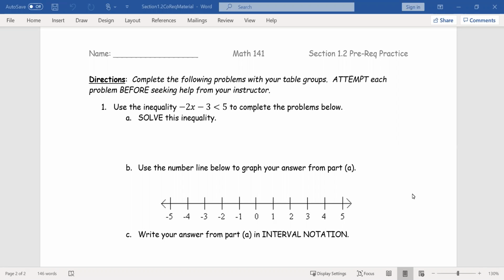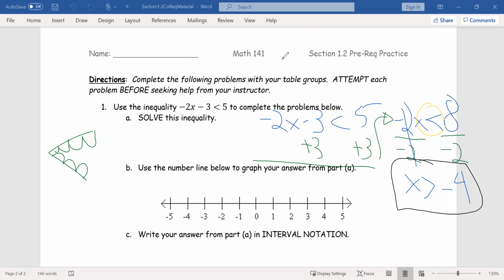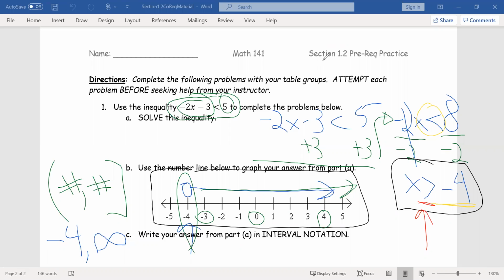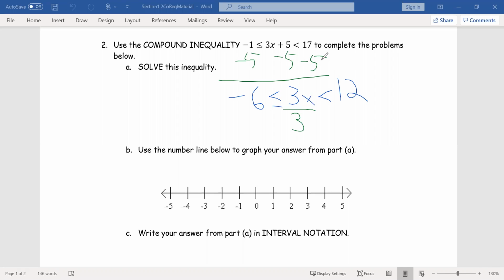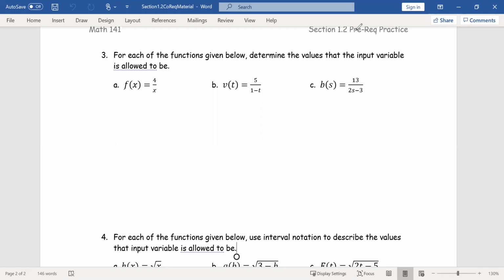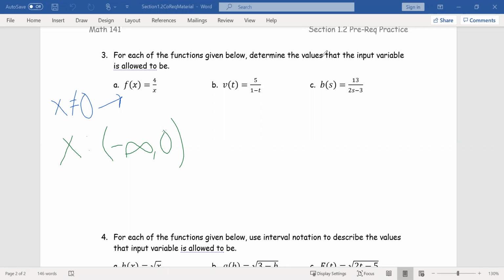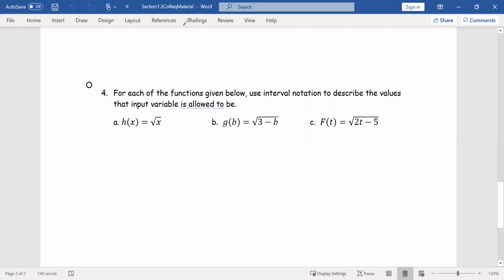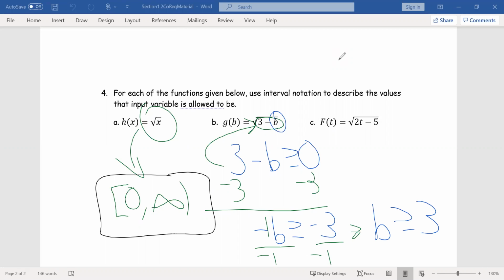PreCalc: Section 1.2 Pre-Req Material